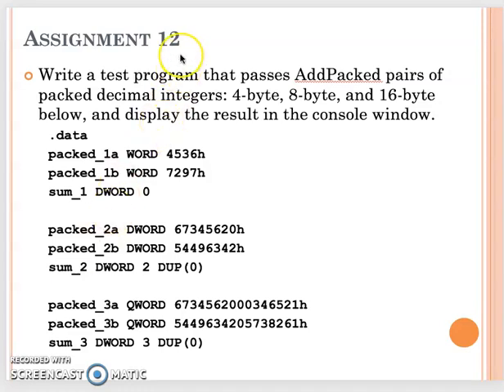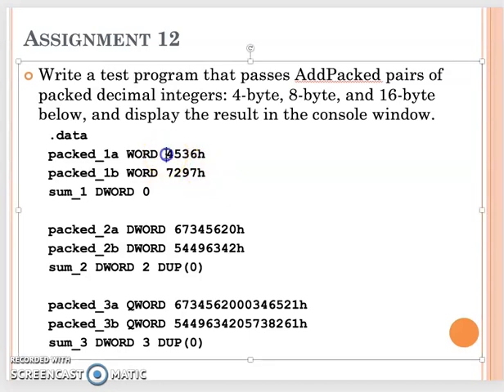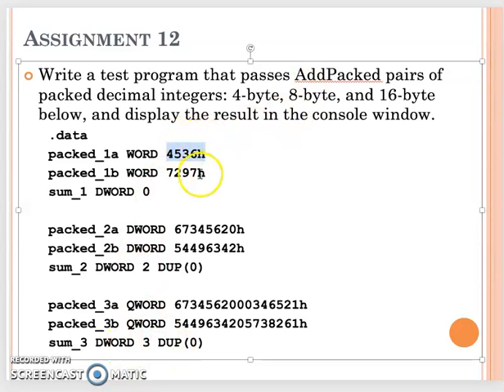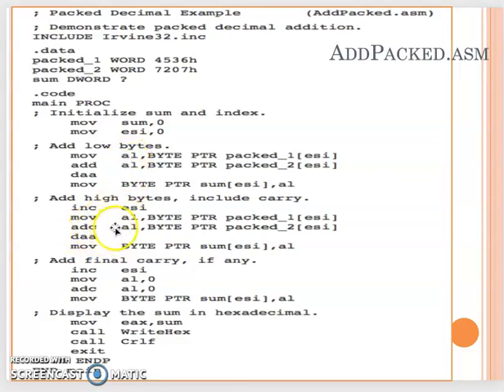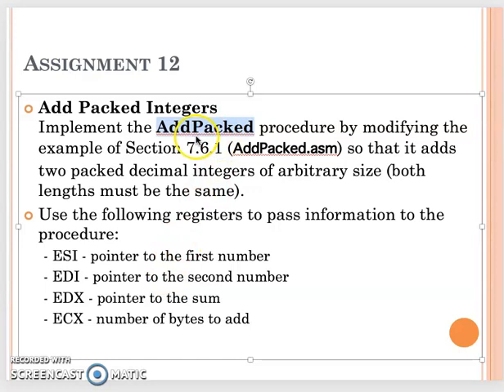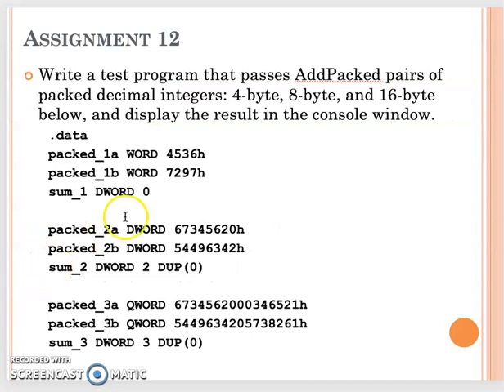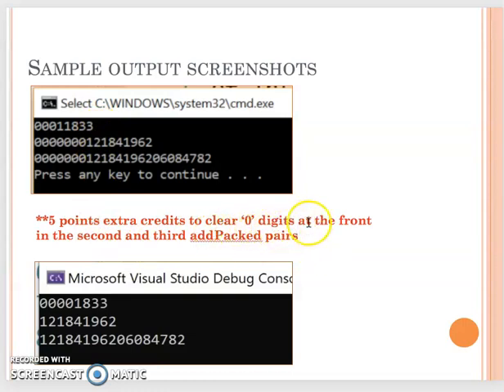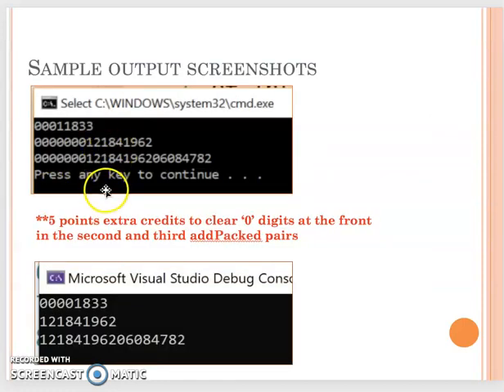COMSC260Module12Assignment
Explain the requirements about Assignment 12